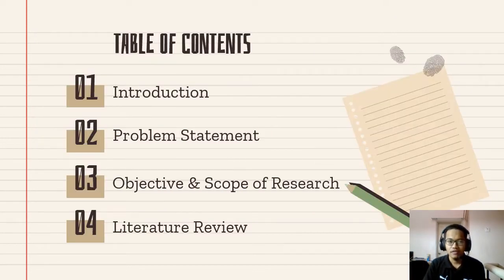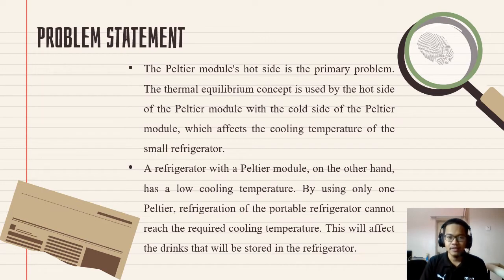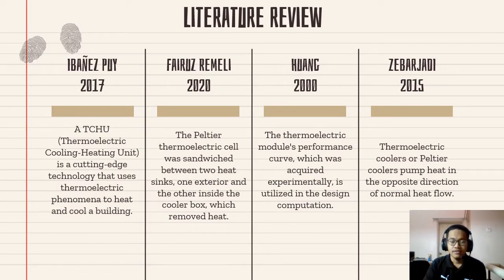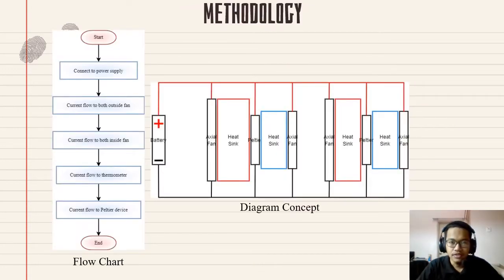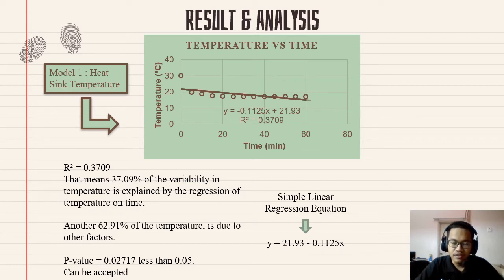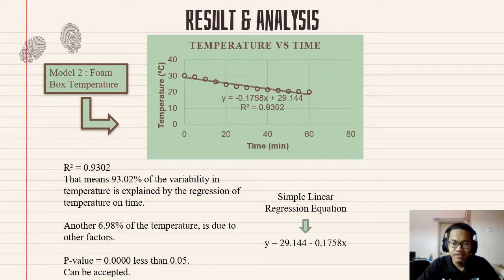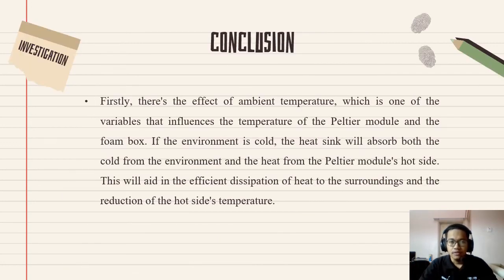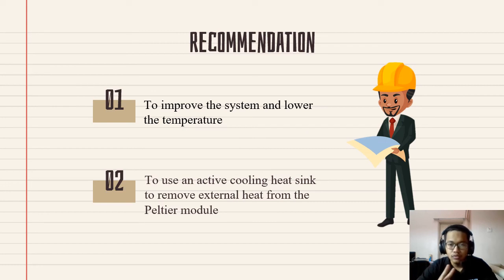BACHELOR DEGREE PROJECT 2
PORTABLE REFRIGERATOR BY USING PELTIER AS COOLING
MEDIUM